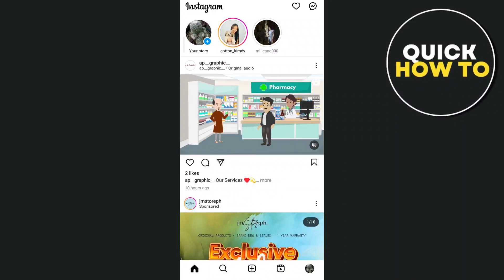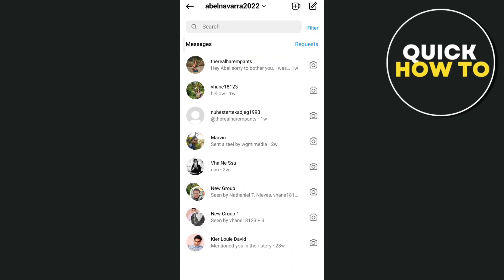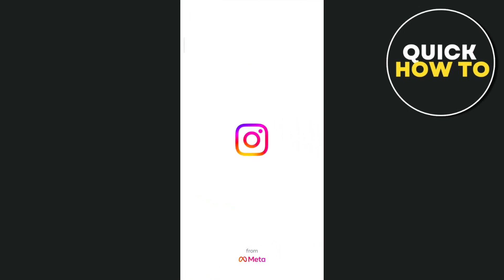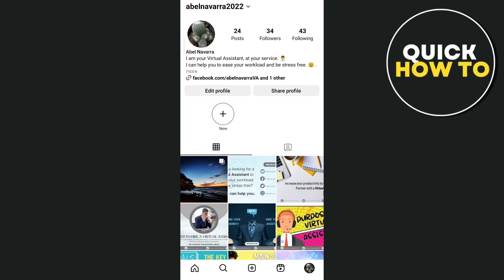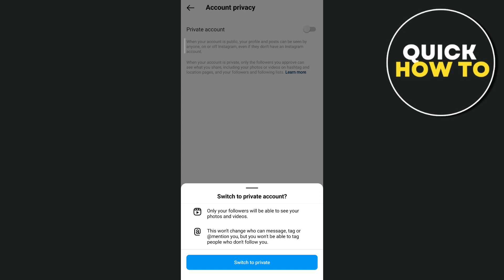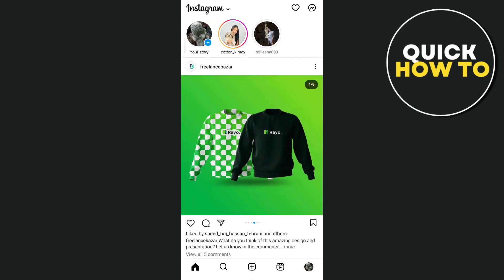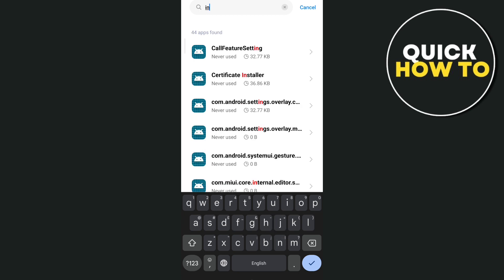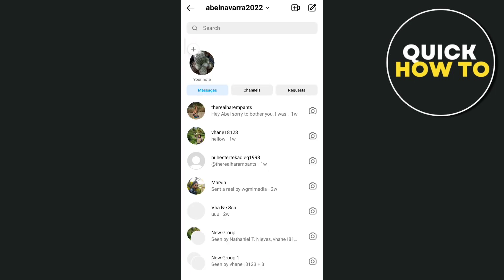How To Fix Instagram Notes Feature Not Showing (Quick Fix)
In this video you will learn how to fix Instagram Notes feature not showing.